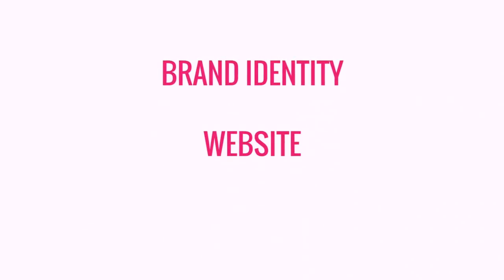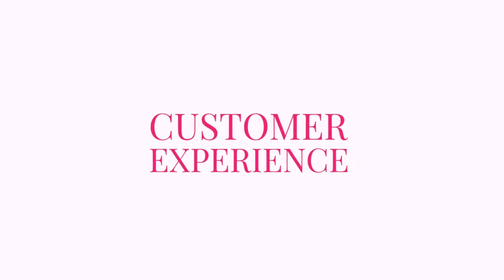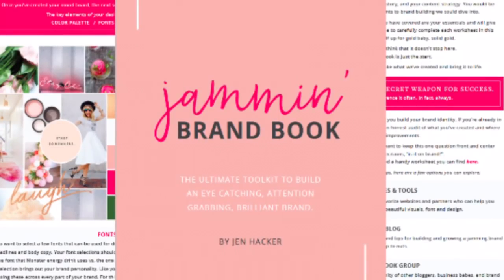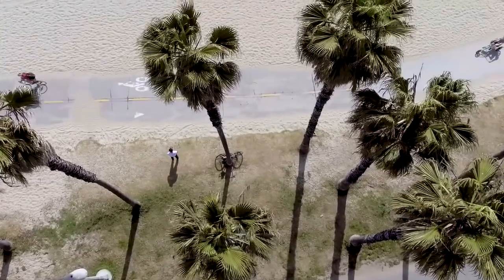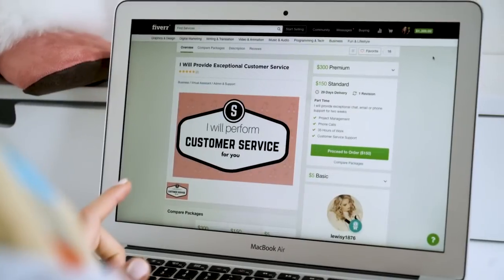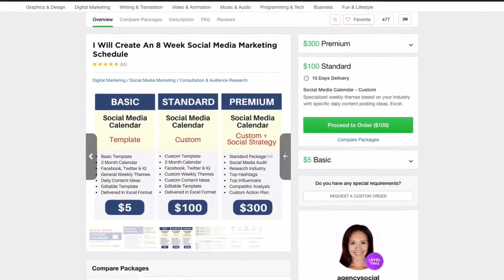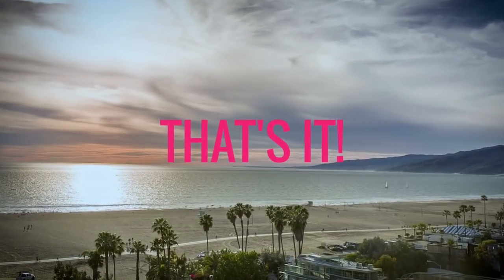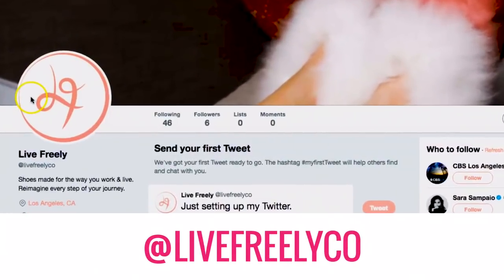How to Use Your Brand Style Guide| How to Build a Brand | Ep 8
This is the final episode in my "How to Build a Brand" series and we're talking about the importance of having a brand style guide.

Just one more thing, check out my Jammin’ Brand Book as the last important piece to this whole process.

Check out my blog to find out how I used Fiverr services this week and how I plan to use them in the future.

You’re watching Toast Meets Jam TV- advice, interviews, and inspiration to help you make a living doing what you love.